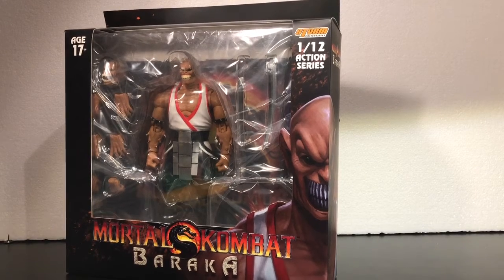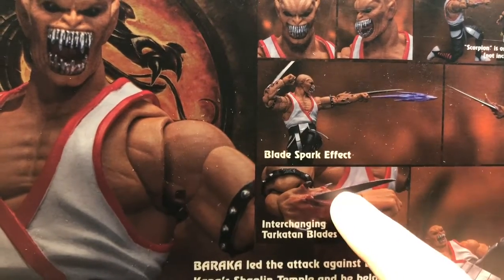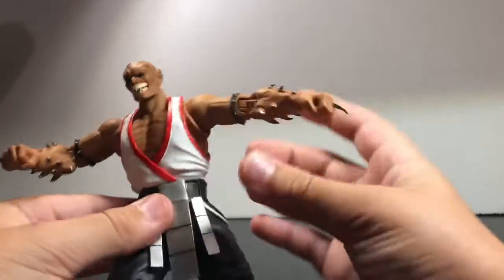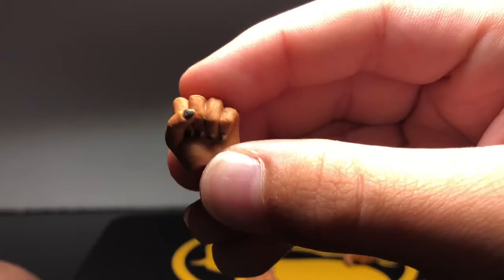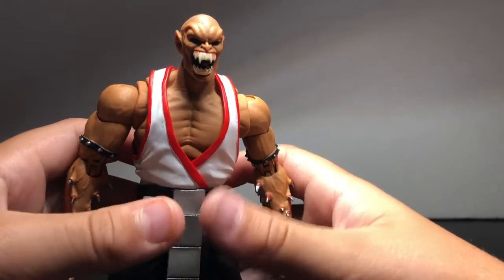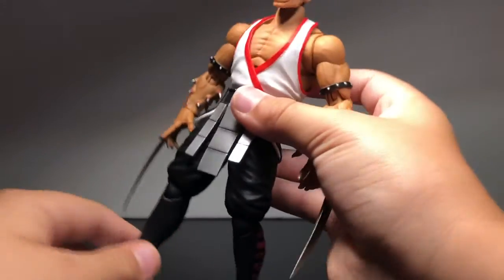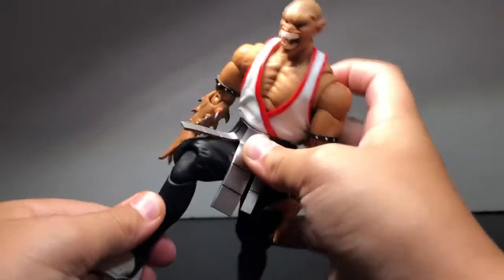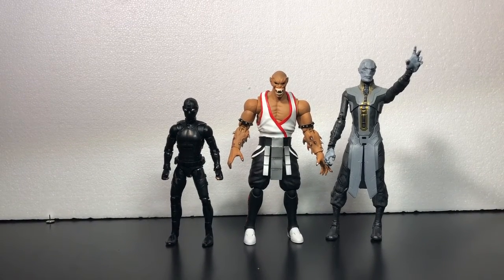Baraka Storm Collectibles Action Figure Review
Hey guys I think you should get this it’s a great fig